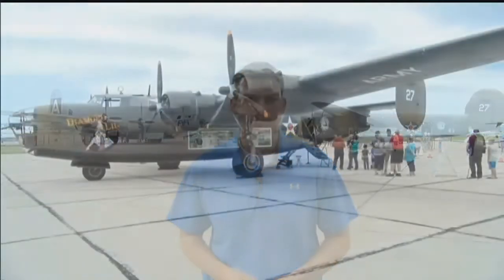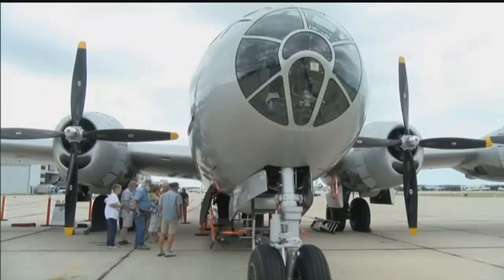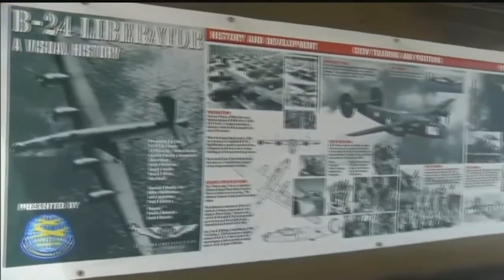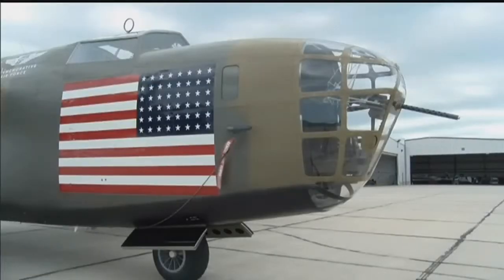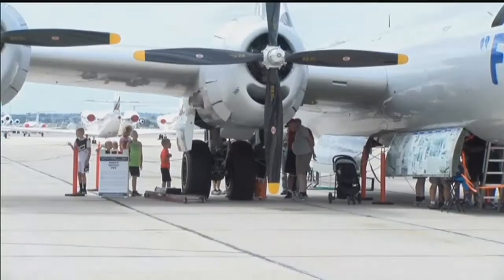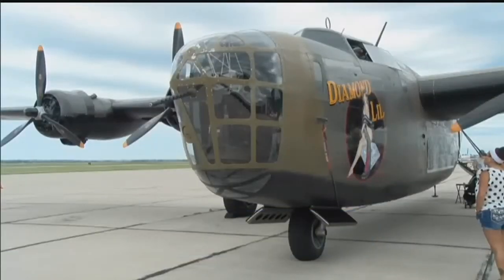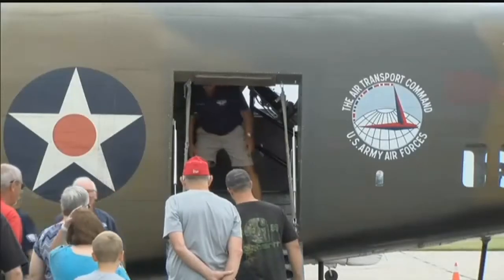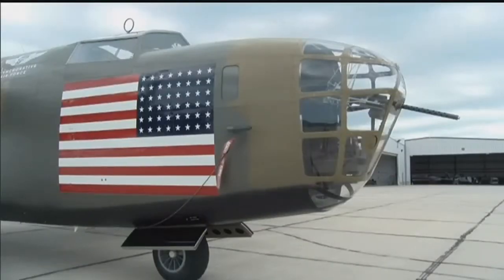Historical World War II American bomber planes on display at Lincoln airport